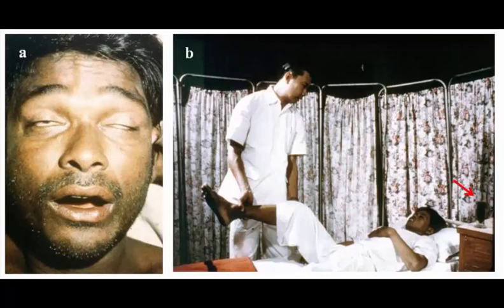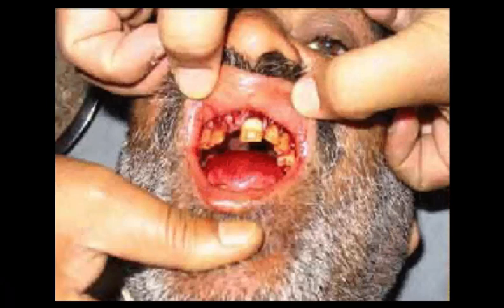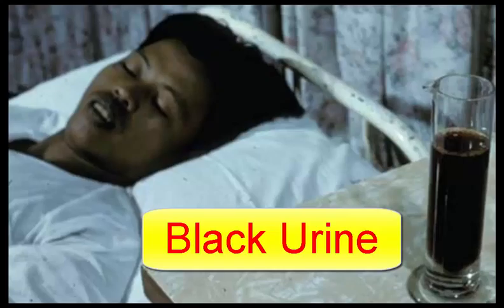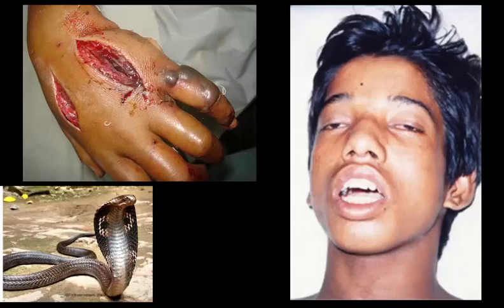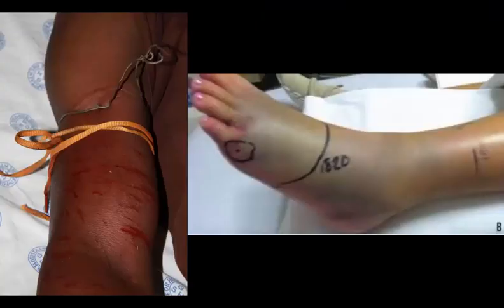ABC of snake bite